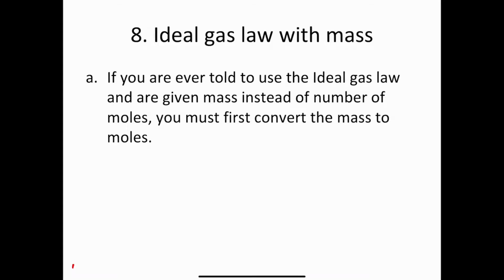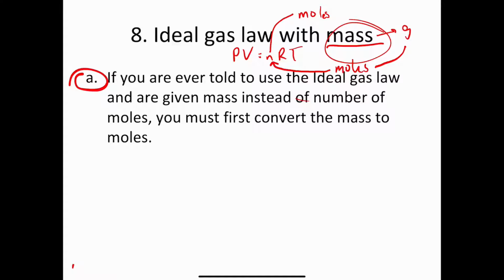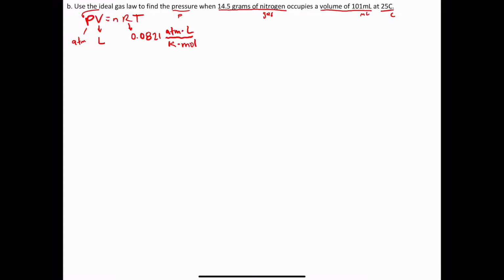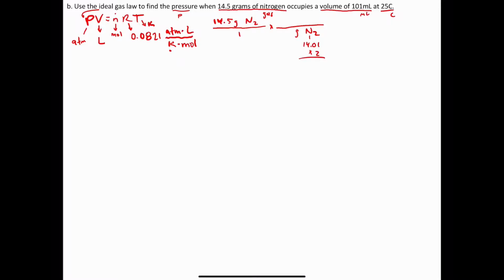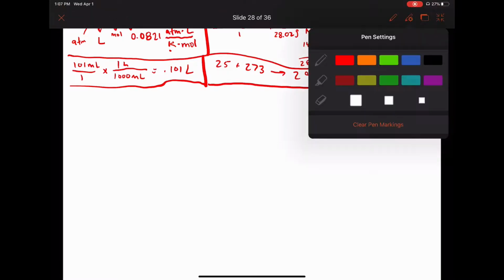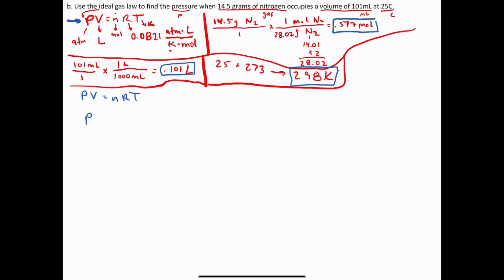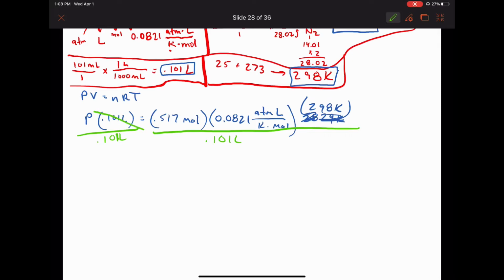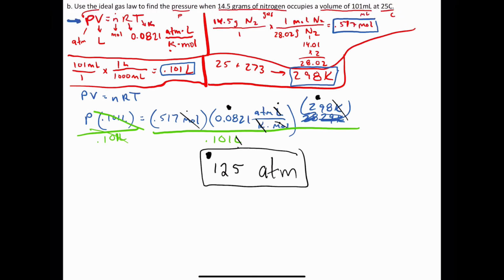Gas Laws ideal gas law with conversions